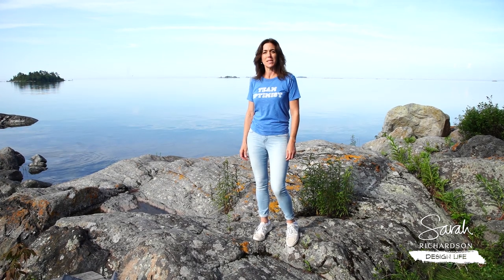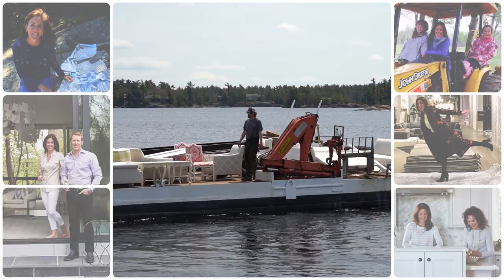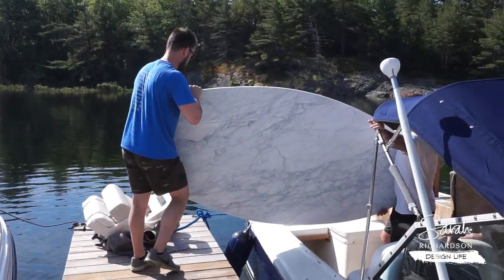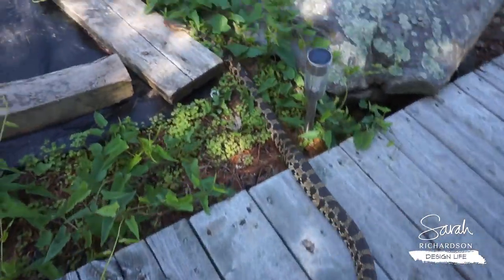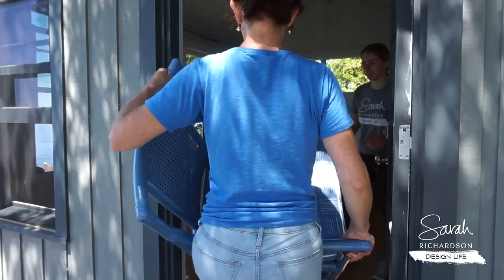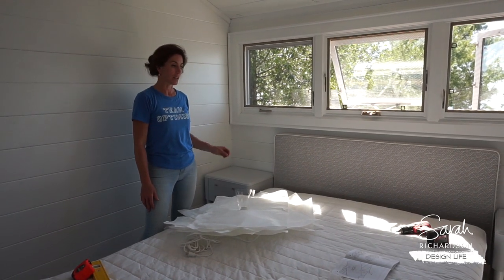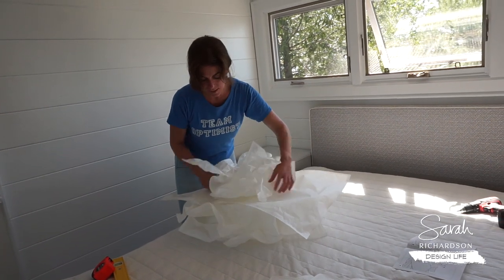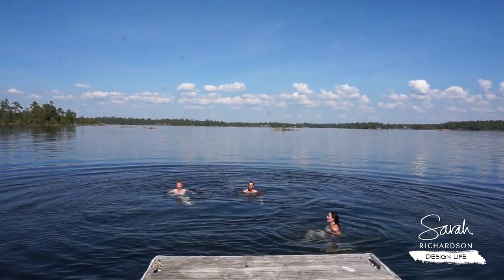Sarah's Island 2.0: "Team Optimist" - Bedroom Install! (Ep. 13)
It’s the most beautiful day of the summer, and while I'd love to be swimming or out on the water, we’re racing against the clock to get our furniture installed. In this episode of my Design Life, I’m taking you on a room assembly tour of the cottage. Get cozy, ’cause we’re about to set up our very first room from scratch - Robin's bedroom!